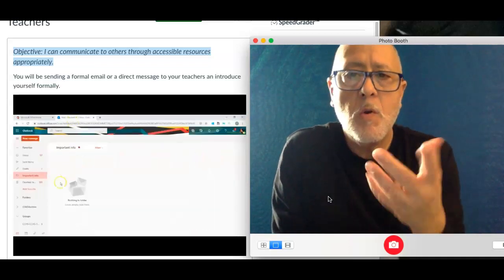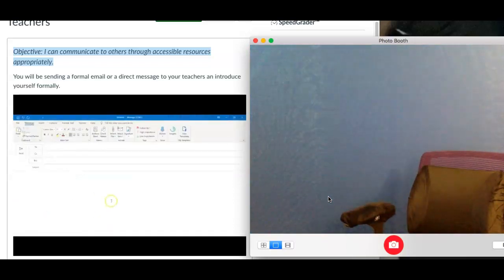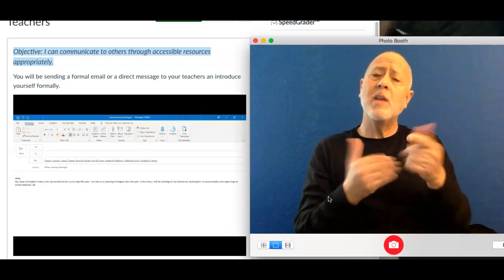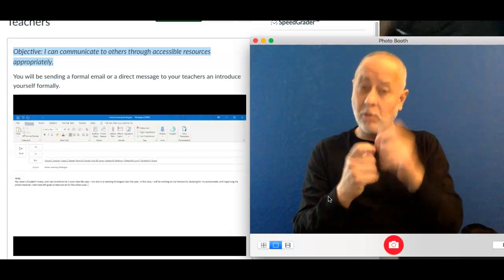How To Intro Self in Email